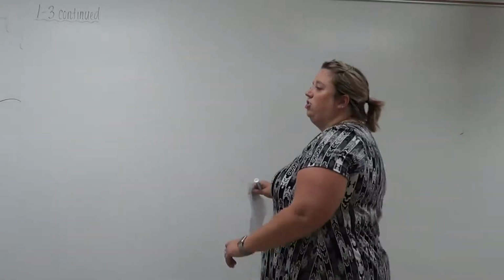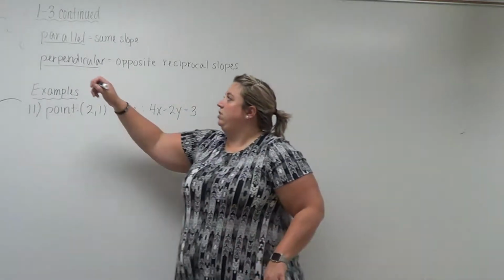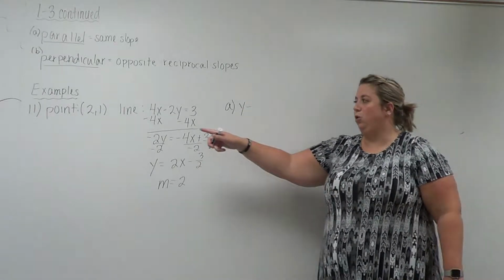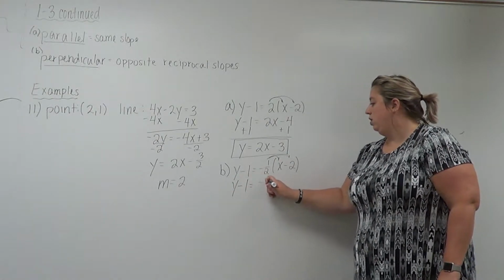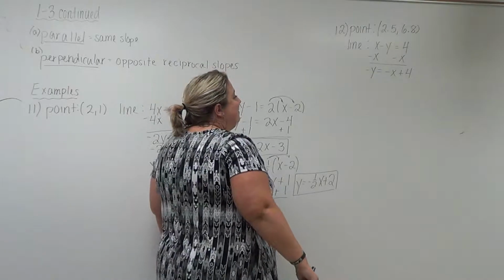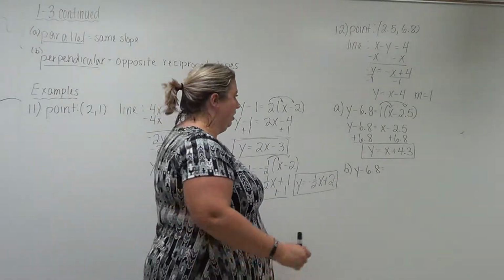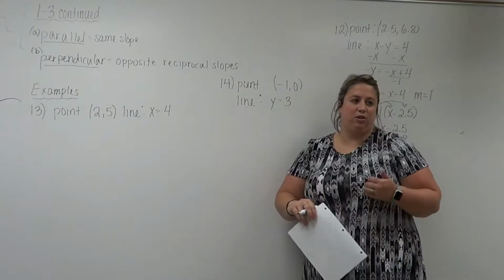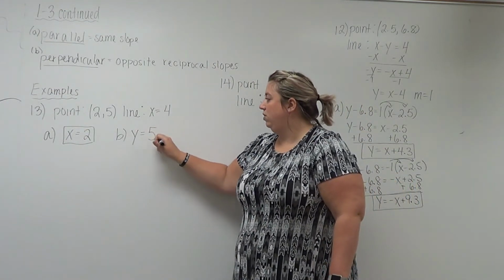1-3 (Day 2) Video from class